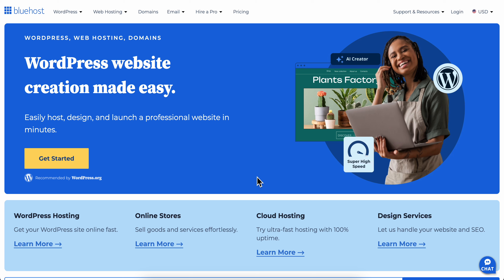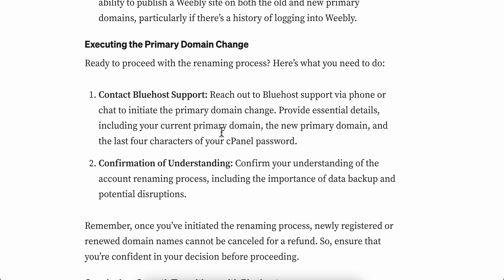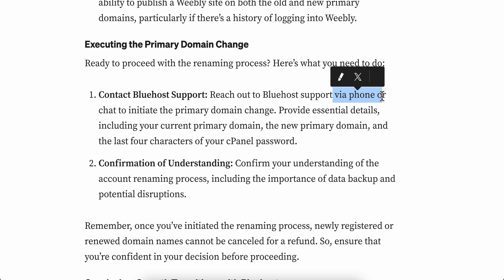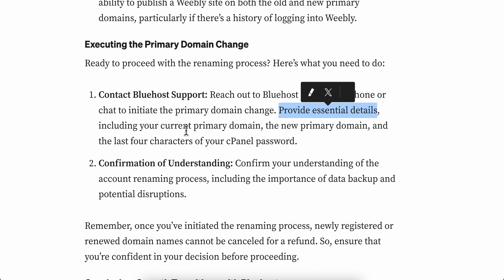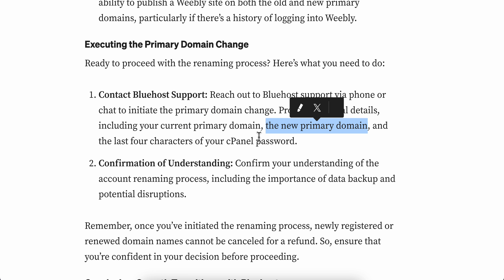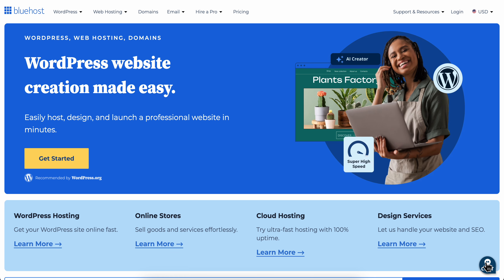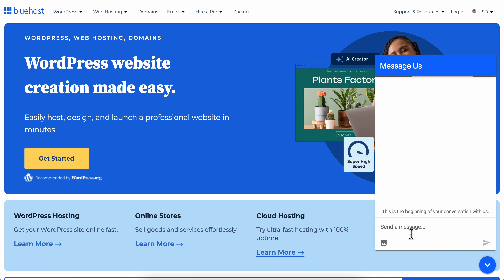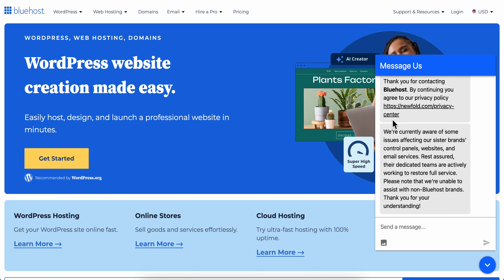HOW TO CHANGE PRIMARY DOMAIN ON BLUEHOST (2025)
HOW TO CHANGE PRIMARY DOMAIN ON BLUEHOST

In this video we show you HOW TO CHANGE PRIMARY DOMAIN ON BLUEHOST. If you want to know HOW TO CHANGE PRIMARY DOMAIN ON BLUEHOST then this is the perfect tutorial for you.